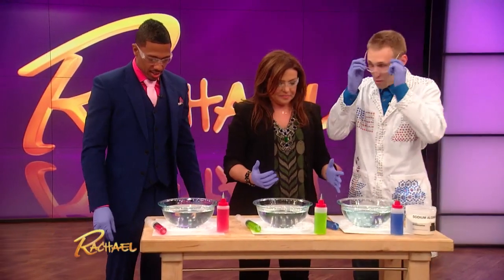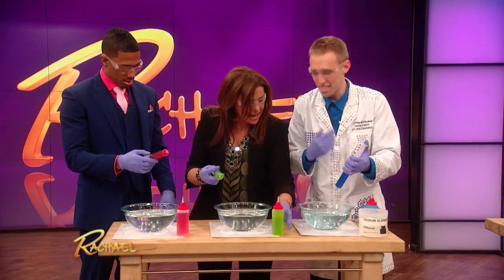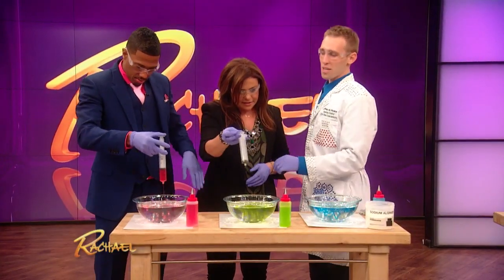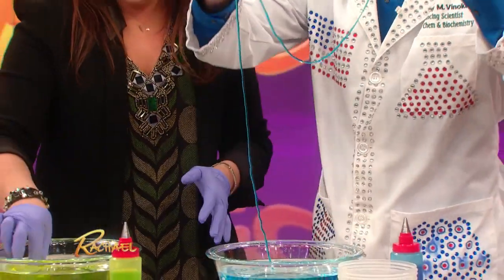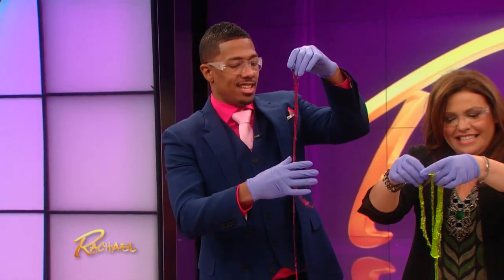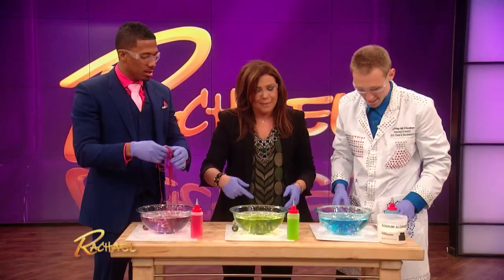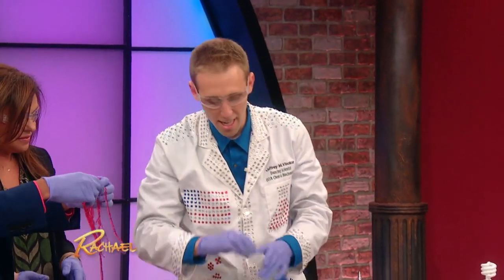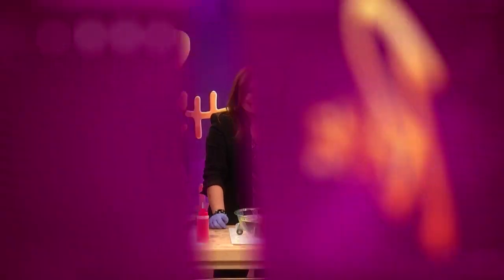A Science Experiment You Can Eat?!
Jeffrey Vinokur, better known as the 'Dancing Scientist,' shows Rachael Ray and co-host Nick Cannon the amazing that happens when you mix sodium alginate with a little food coloring. (Warning: Do not try this at home.)